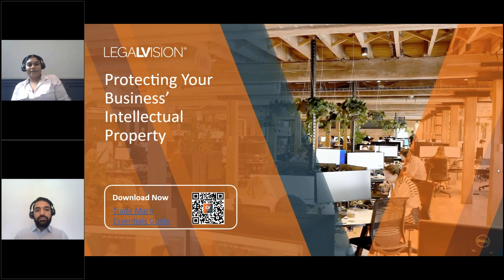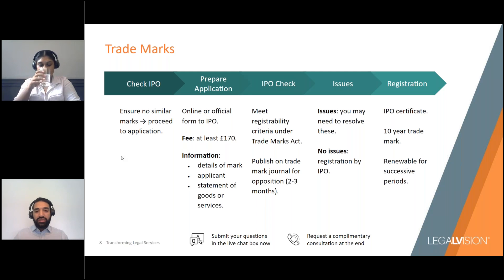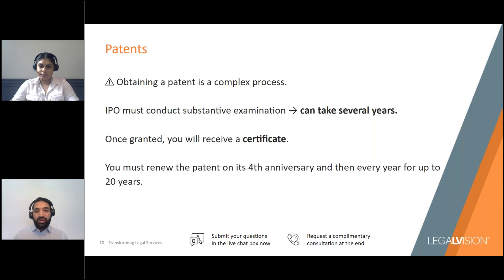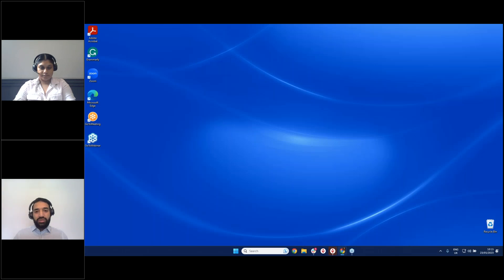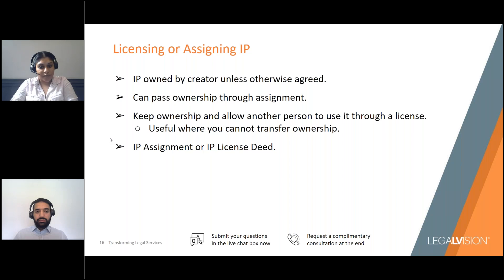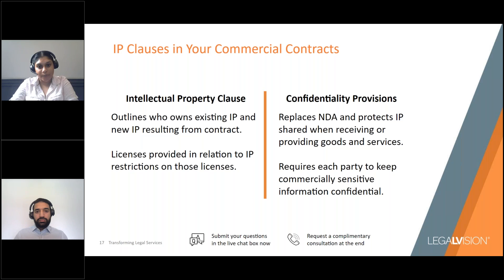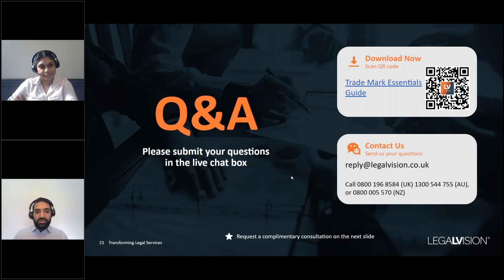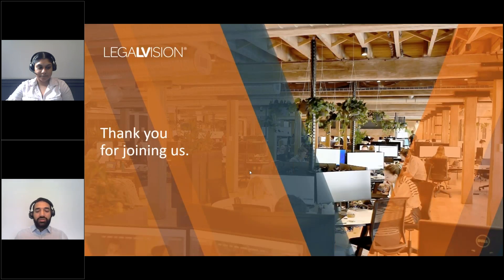[UK] Protecting Your Business' Intellectual Property | LegalVision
Sign up for our business newsletter to receive updates on our upcoming webinars and legal news

Your business' Intellectual Property (IP) is your most valuable asset. Whether it is your brand or your customised products and services, your IP must be protected to prevent competitors from misusing it and potentially damaging your hard-won reputation.

To help you, Harmanjot Kaur (Associate) and Saeidul Haque (Associate) discuss:
+ registering your IP;
+ protecting your IP through your business structure;
+ IP clauses in your commercial contracts; and
+ how to protect IP created by your employees and contractors.

About Harmanjot Kaur
Harmanjot is an Associate in LegalVision’s Corporate & Commercial team. She works closely with startups, SMEs and enterprise clients to provide commercially pragmatic advice.  Harmanjot also has experience providing regulatory advice, particularly in relation to data and privacy and consumer law.

About Saeidul Haque
Saeidul is an Associate in LegalVision’s UK Employment team. He advises on all aspects of employment law, both contentious and non-contentious. Saeidul has substantial experience in advising employers with day-to-day employment law and HR queries.

About LegalVision
LegalVision’s unlimited legal services membership provides businesses with a faster, better quality and more cost-effective client experience. LegalVision is a leader in delivering legal services and has assisted more than 150,000 businesses across the United Kingdom,  Australia and New Zealand.

00:00 Introduction
01:20 Registering Your IP
10:15 Protecting IP Through Your Business Structure
12:34 IP Created by Employees and Contractors
15:00 IP Clauses in Commercial Contracts
24:45 Q&A

The information provided in this video is for general informational purposes only and does not constitute legal advice. While we aim to provide accurate and up-to-date content, laws and regulations may vary, and the information may not apply to your specific circumstances.